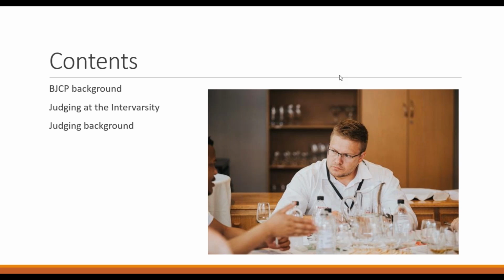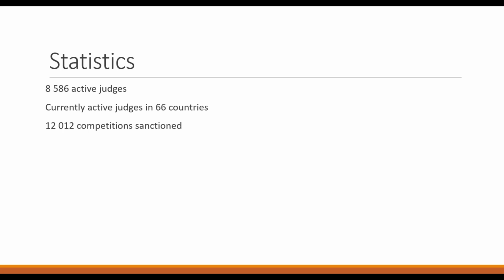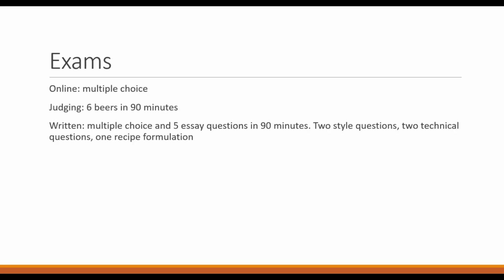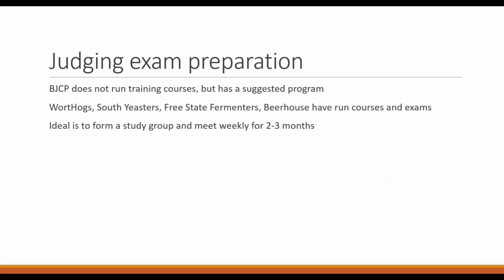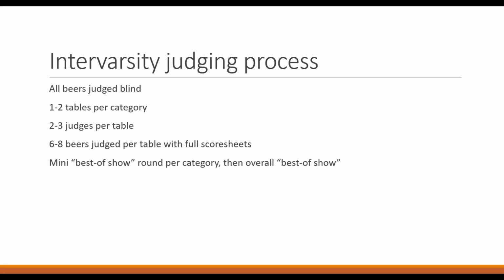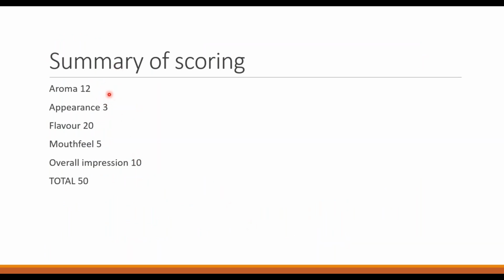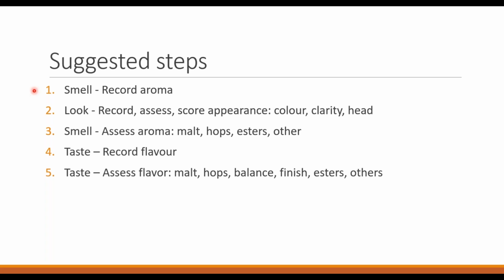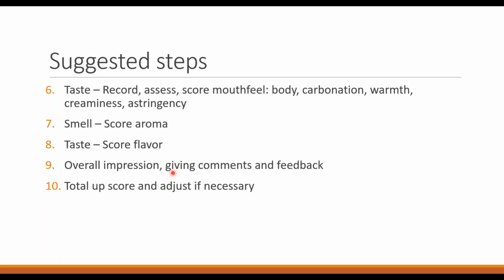Webinar 2 Intervarsity Brew 2023 BJCP how to complete entry form Chris Roth